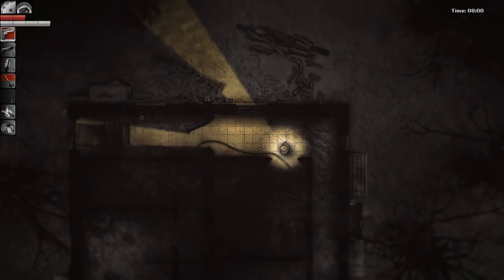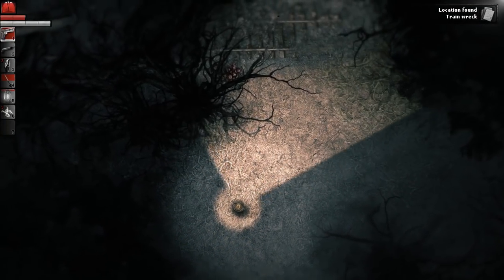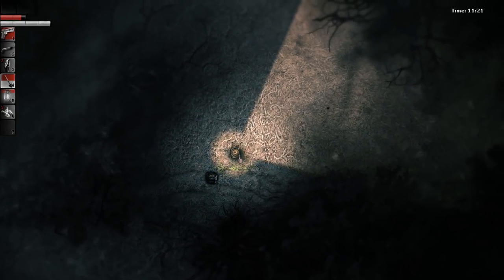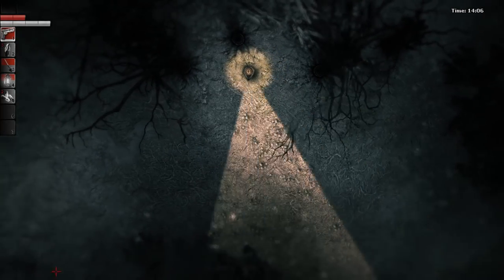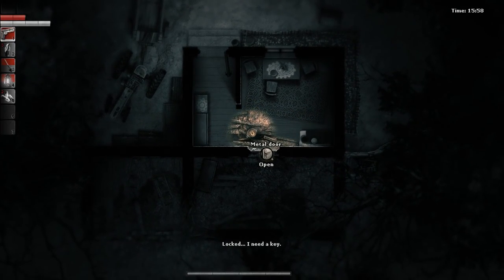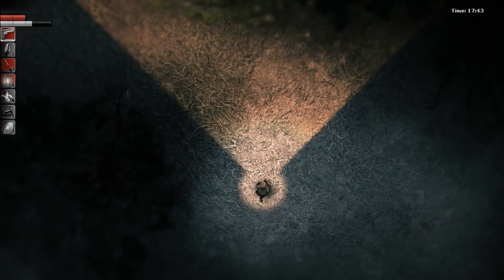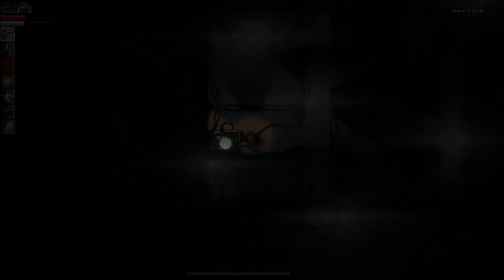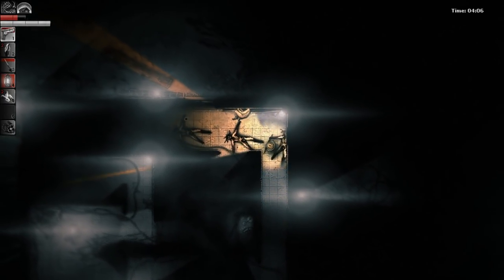Darkwood (Ep. 21 – Day 21, Feel the Soil)